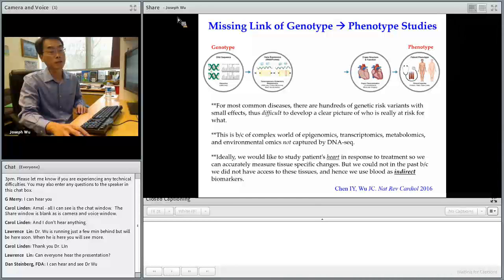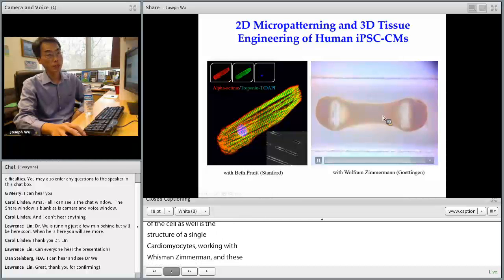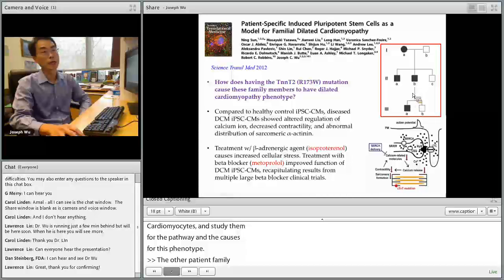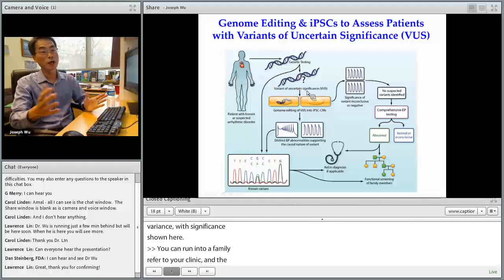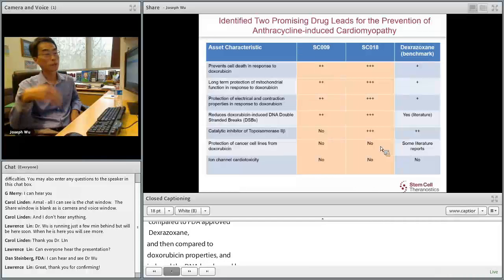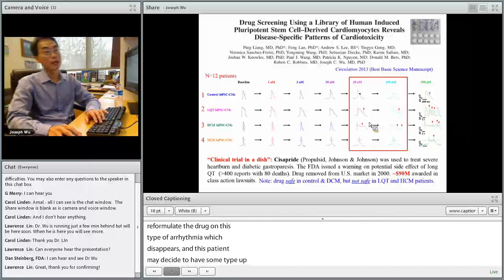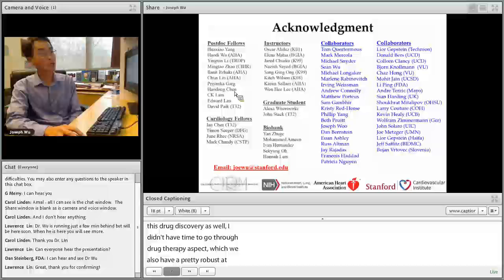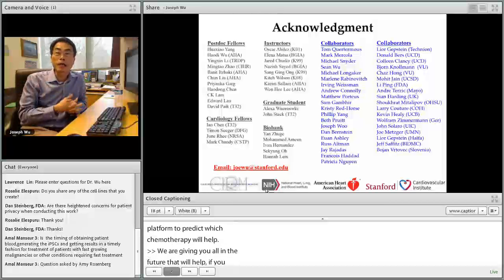Patient Specific Stem Cells for Precision Medicine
Joseph Wu, MD, PhD, Professor of Medicine at Stanford University, discusses the use of patient-derived induced pluripotent stem cells in cardiovascular research.

*Note: the first minute or two of the lecture was not recorded due to technical issues.